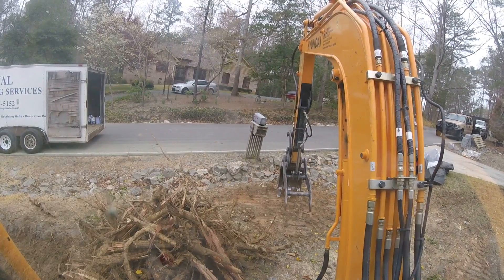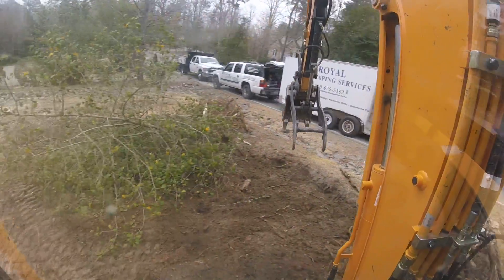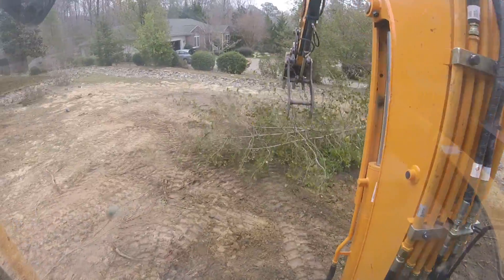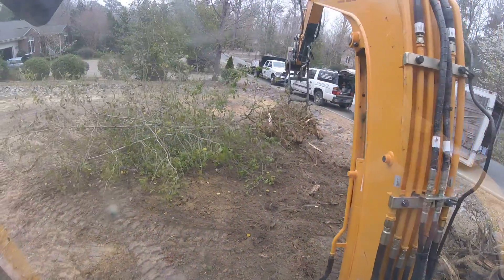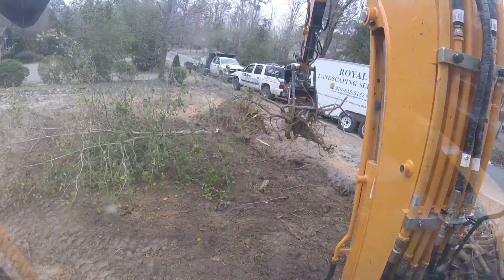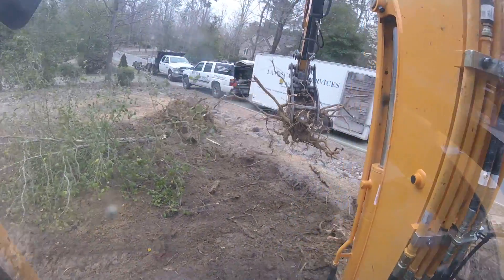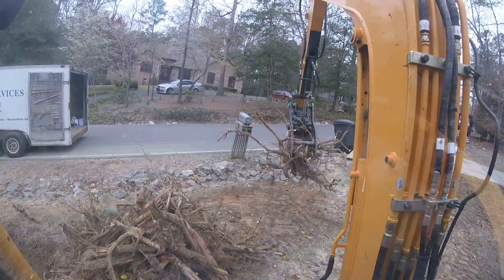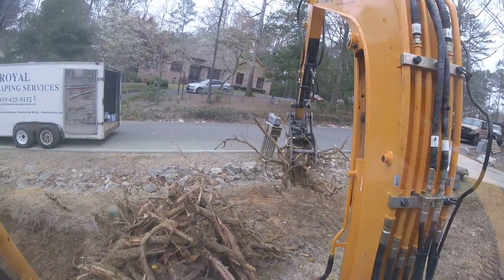Adams Excavation NC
Example of Work